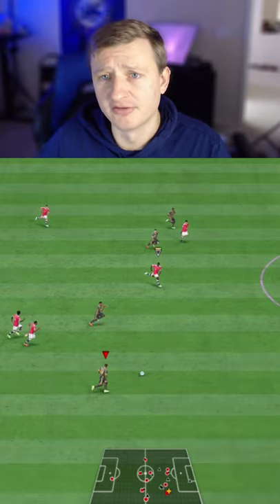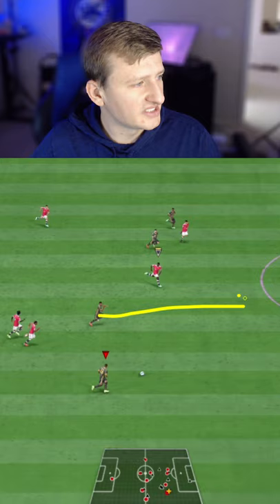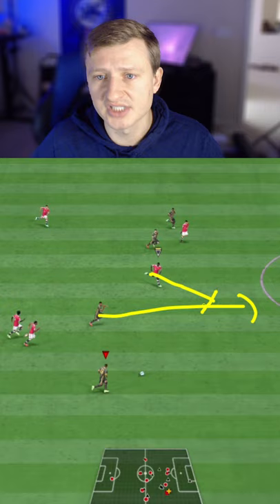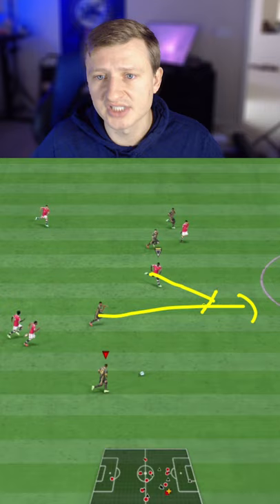Creative Run Tip | Gameplay Analysis | Shorts | John Sims | FIFA 22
This is where we cover ANYTHING and EVERYTHING FIFA / FUT related. We strive to upload daily and bring you raw content that is NOT intended to go viral. But for the sake of the community. This content is 100% my thoughts and opinions. If your opinion differs. Please drop a comment and I would love to connect. I have about an 95% win ratio on timing the market. Just remember these are tips and not implementations in the FUT market. Be sure to FACT check yourself and check what time / day the video was released. We upload daily due to the fact the market moves quickly. However it can always change at any given period.

- for private/tutoring/coaching

We stream MWF or as much as we can